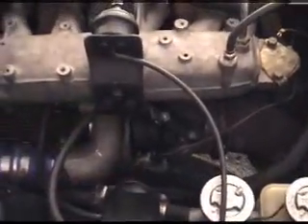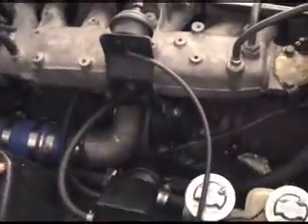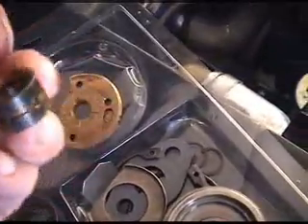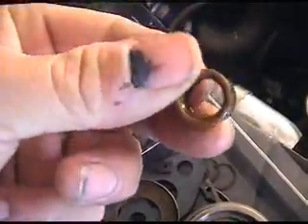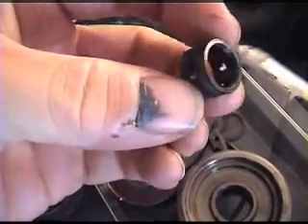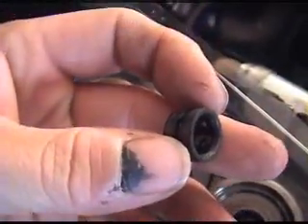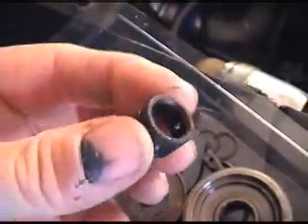holset HY35 rebuild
Got the kit from e-bay